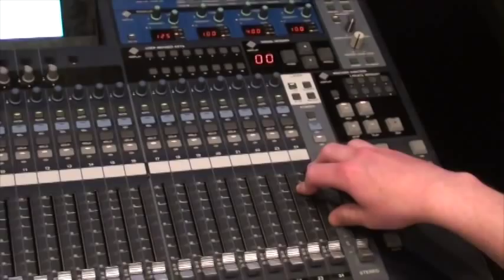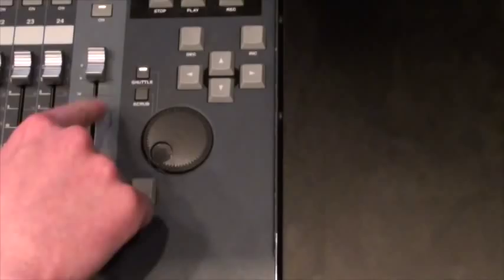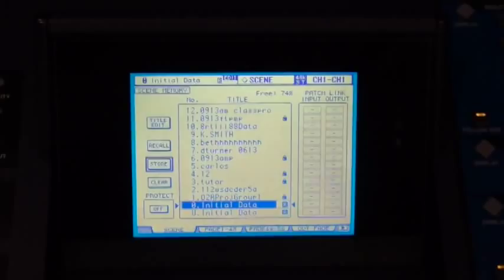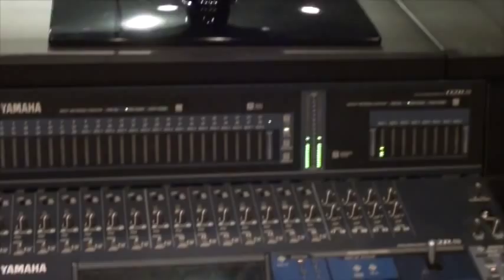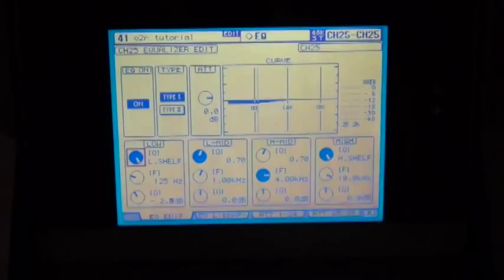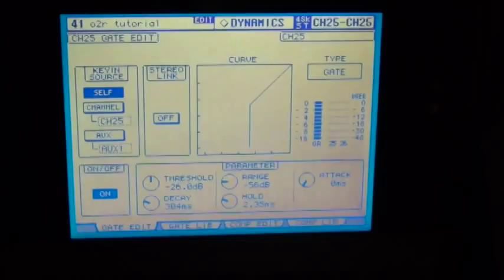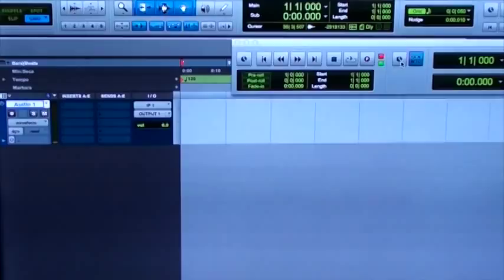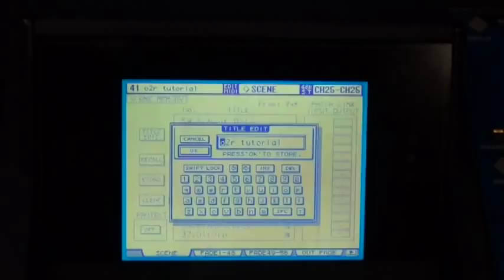SAE Atlanta O2R Tutorial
This is a tutorial for the Yamaha O2R created for SAE Atlanta students.